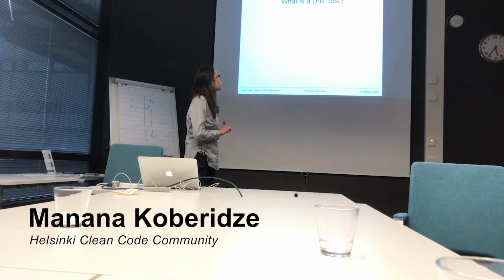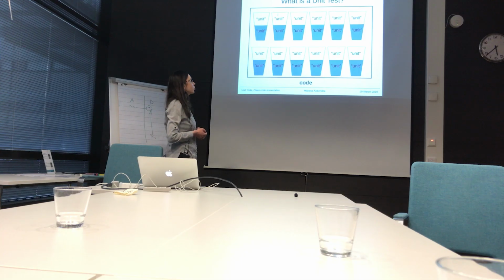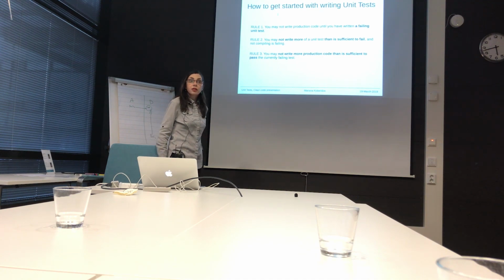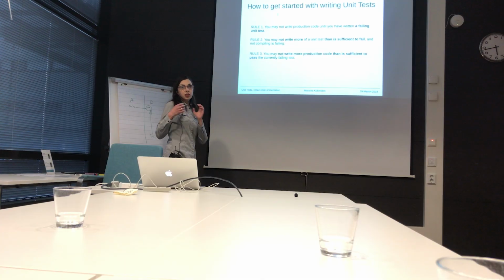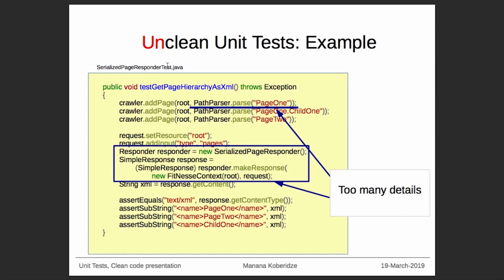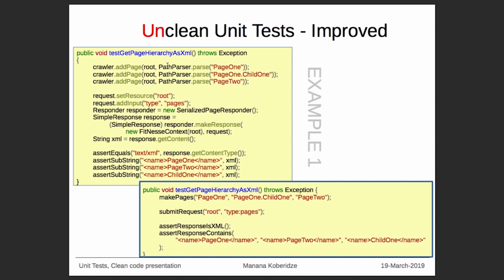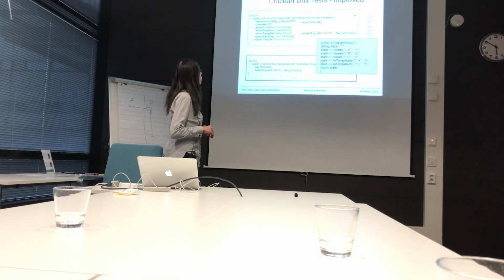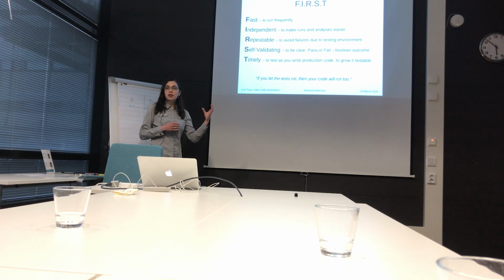unit tests - presentation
Presentation from Manana Koberidze for "Unit Tests" topic.